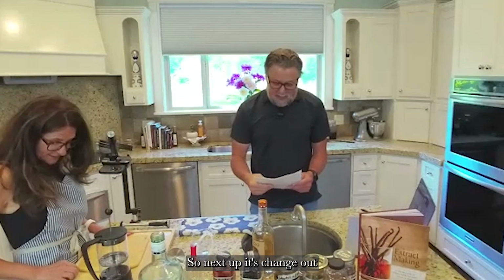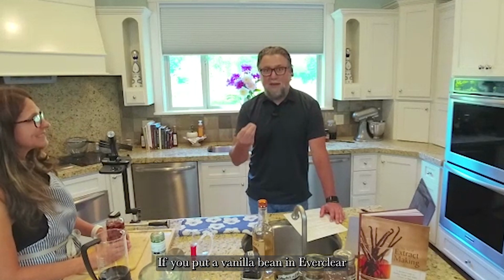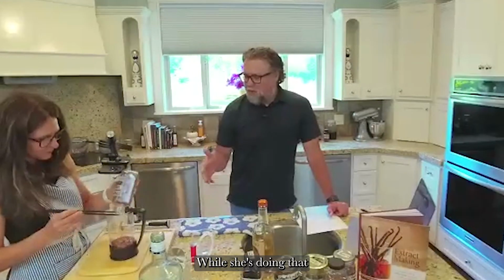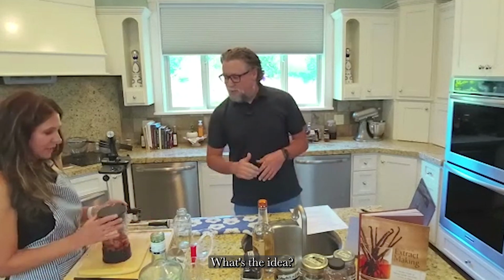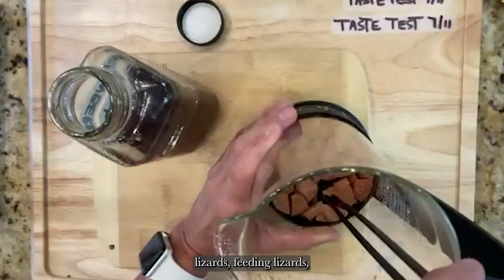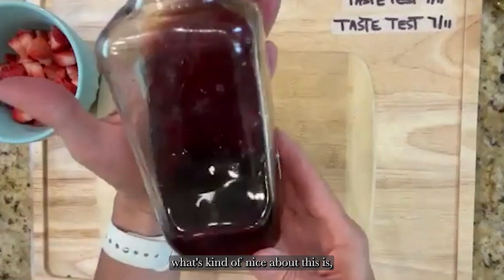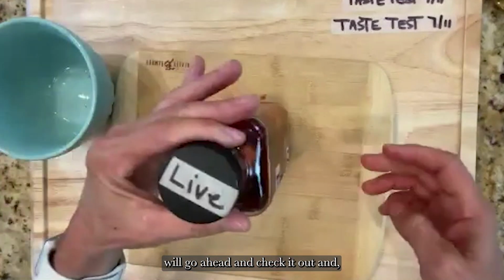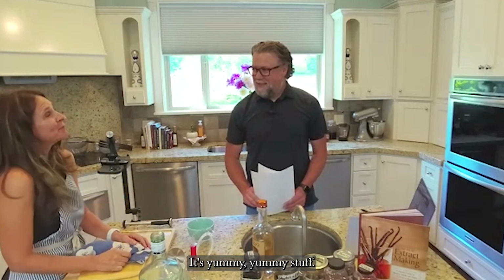Time to Change out Old Strawberries and add New Fresh Strawberries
From our live, interactive extract-making workshop that was held on June 11, 2024

Authors of The Art of Extract Making, Paul & Jill have recently been featured on Emmy Award Winning Daytime on NBC, NPR and as culinary instructors on Christopher Kimball's Milk Street for their bold extract-making innovations.

In this segment, Paul & Jill will be updating the Strawberry/Vanilla extract that they made in their May workshop a month ago. Follow along on page 101 of The Art of Extract Making.

Fill your cabinet with flavor over the next year to make baking, grilling and cooking an experience full of new tastes, smells and custom flavors that you create!

Thanks to all of you that have supported our sweetness initiative to make online kindness the hallmark of VanillaPura. Since January 2022 We have given away over 900 shipments of vanilla beans to recognize people committed to online kindness. Together, we are all making the world sweeter, one vanilla bean at a time.

Thanks for sharing our journey with us!!

Join us LIVE for our next workshop by following us on Eventbrite to be notified of our next live extract-making workshop:

Join our exclusive clubVpura Facebook group: (Must be a member of clubVpura to join- the clubVpura sign up link below)

Become a member of clubVpura for exclusive discounts, access to live classes and FREE US shipping for a year! Starting at $49.95: